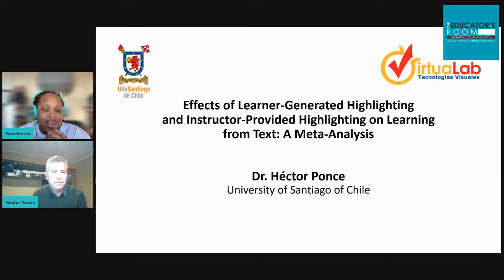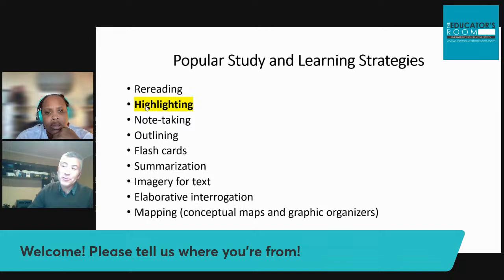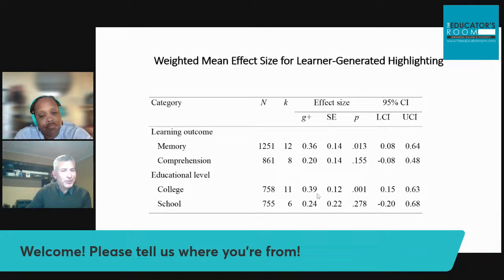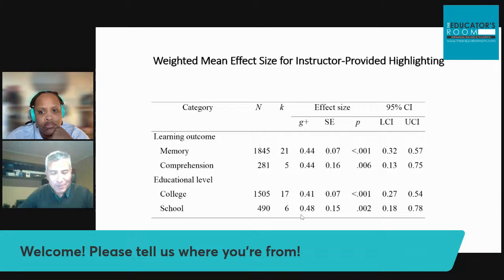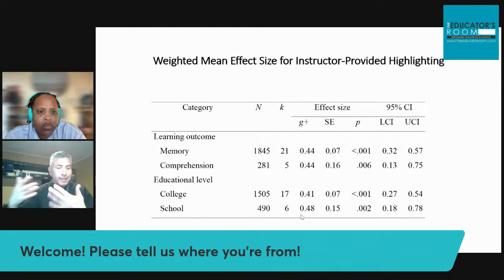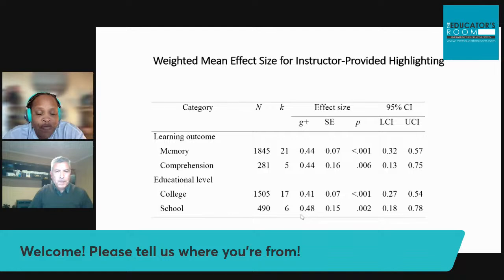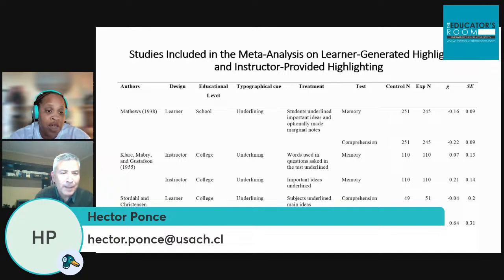Effects of Learner/Instructor-Provided Generated Highlighting on Learners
Does highlighting really help learners retain information? Does it make a difference if instructors provide highlighting on learning?  In this webinar, we will meet researcher Dr.Hector Ponce and discuss instructor-provided highlighting and if it improves learning for college and school-age students.